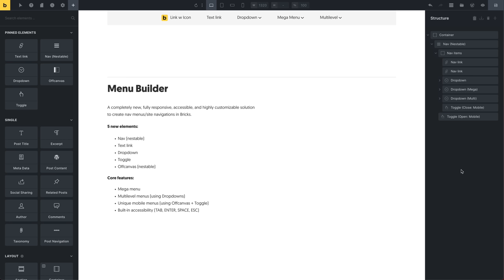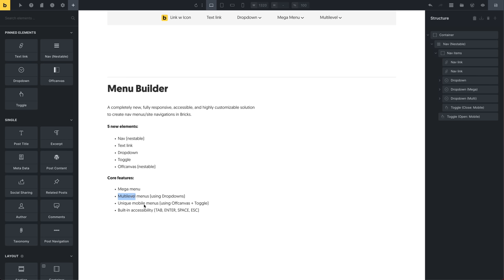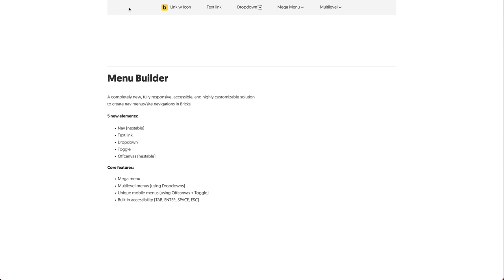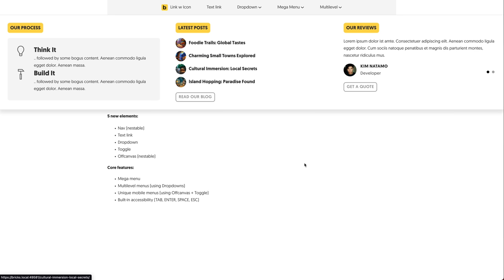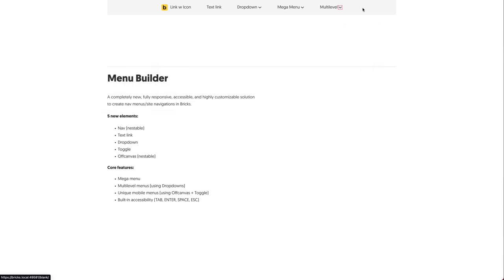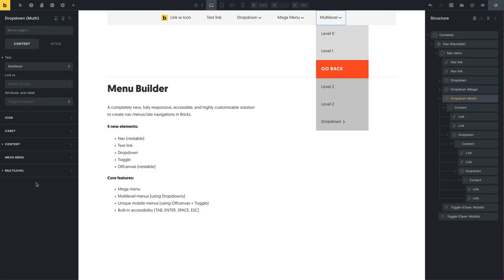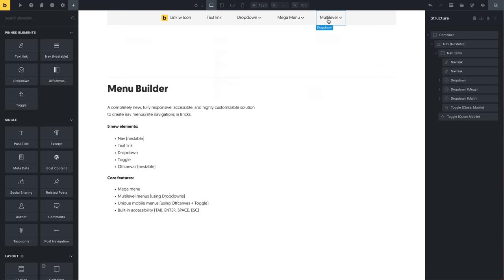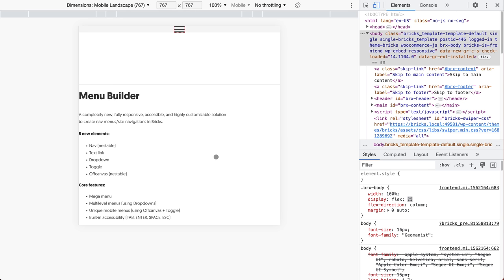Bricks - Menu Builder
A completely new, fully responsive, accessible, and highly customisable suite of elements to create nav menus/site navigations in Bricks.

0:00 Intro
4:05 Frontend: Menu builder & accessibility demo
11:25 Builder: Menu builder structure
11:35 Nav link element
13:25 Dropdown element
16:00 Mega menu
18:50 Multilevel dropdown
20:50 Default mobile menu
26:02 Custom mobile menu (Offcanvas & Toggle element)
31:42 Outro